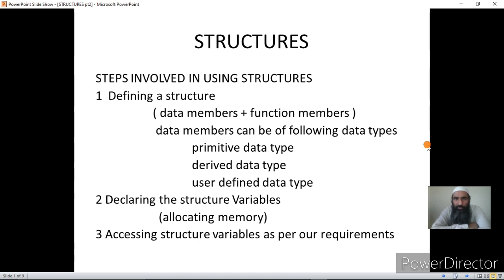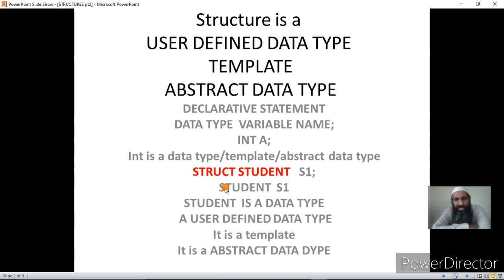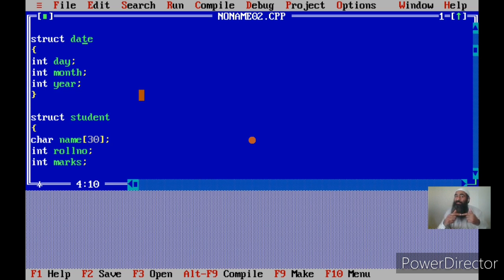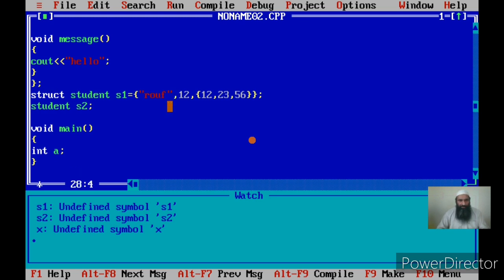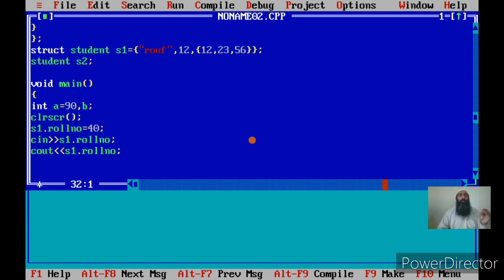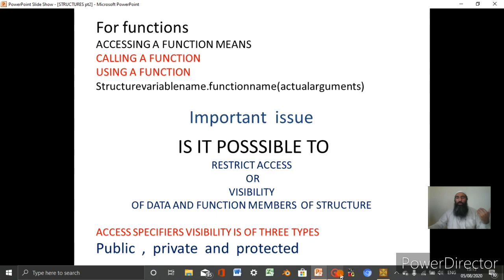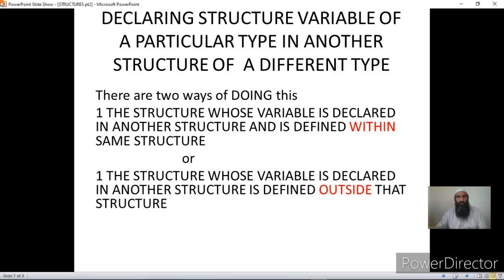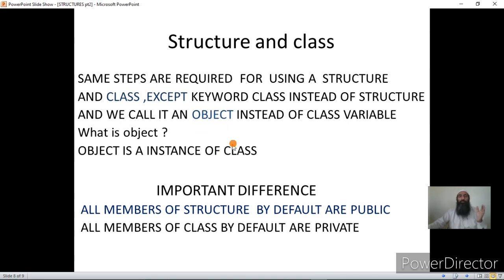structures in c and c++ part2